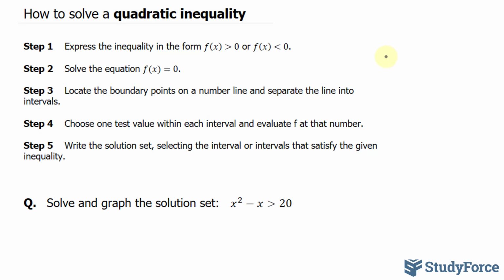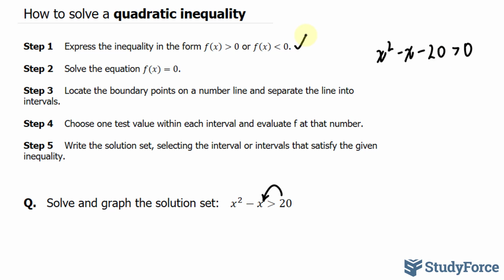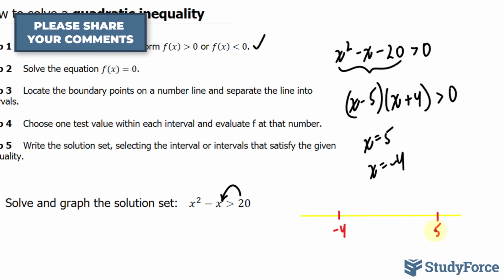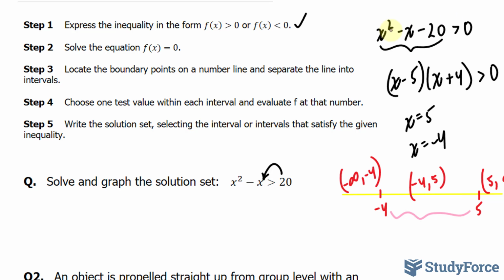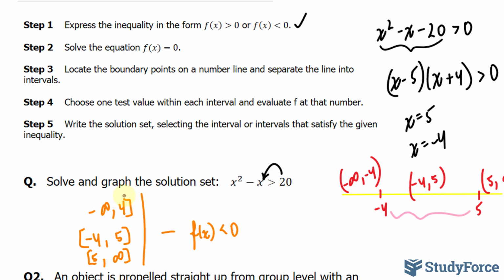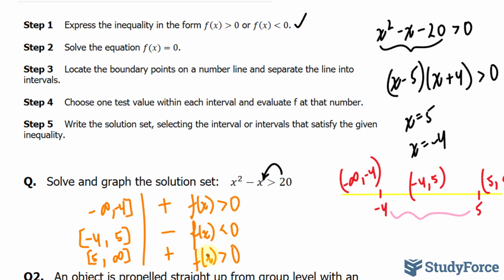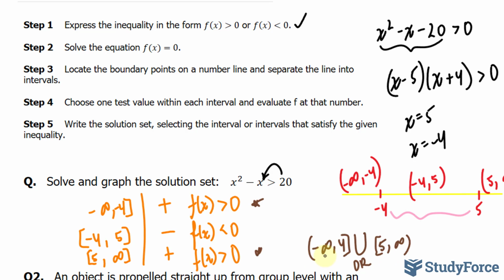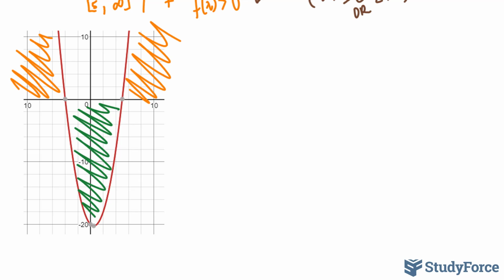Solve a Quadratic Inequality (Question 1)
Step 1    Express the inequality in the form f(x) less than 0 or f(x) greater than 0.

Step 2    Solve the equation f(x)=0.

Step 3    Locate the boundary points on a number line and separate the line into intervals.

Step 4    Choose one test value within each interval and evaluate f at that number.

Step 5    Write the solution set, selecting the interval or intervals that satisfy the given inequality.

Q.   Solve and graph the solution set:   x^2−x less than 20